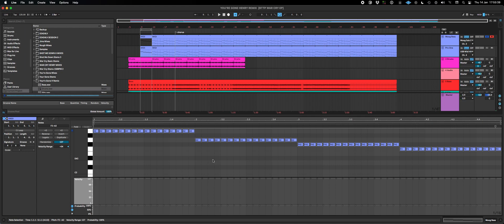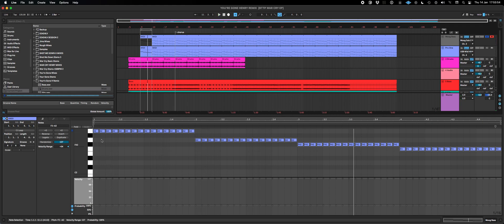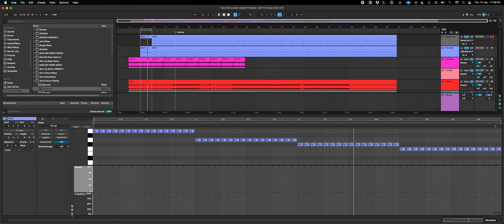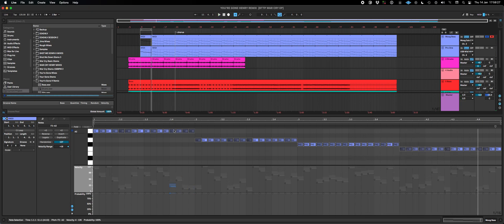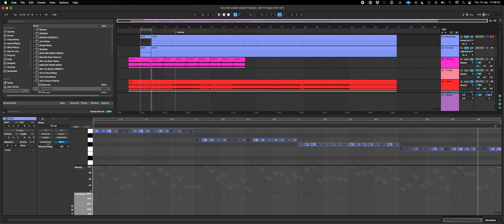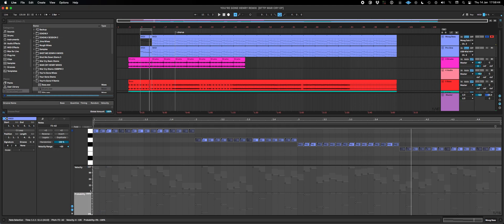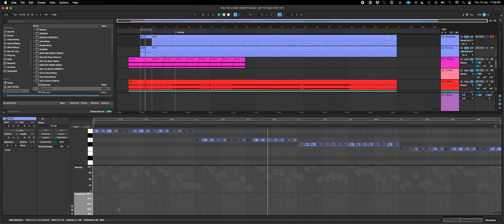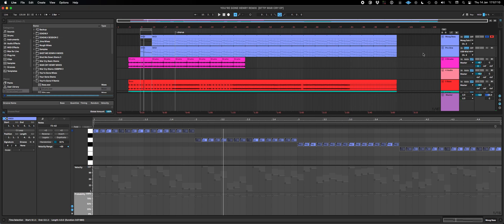Ableton Live 11 Random Velocity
Random velocity and probability are now available in Live 11. Here's a very quick run down on how it works.